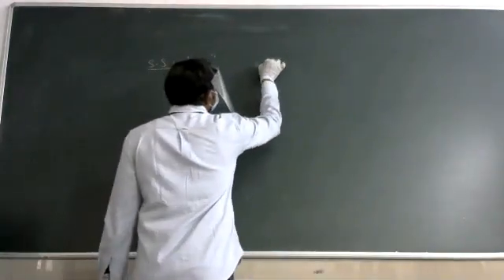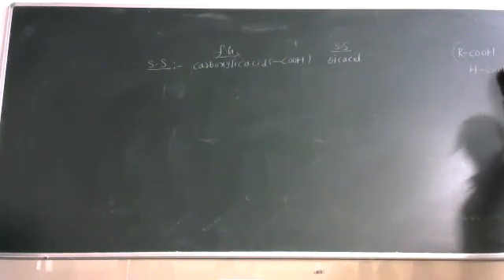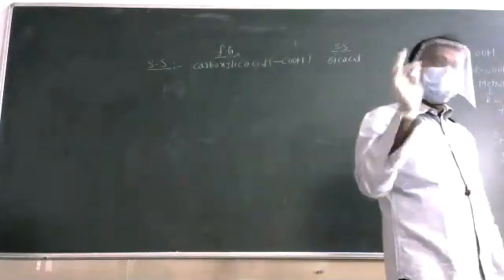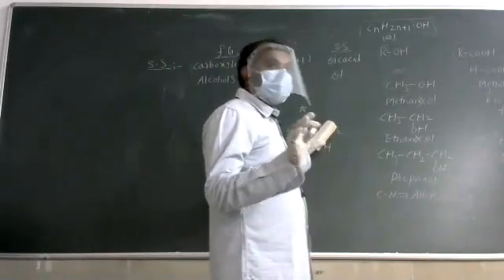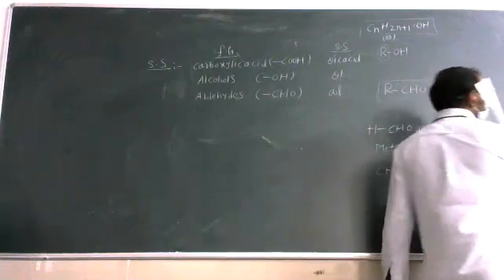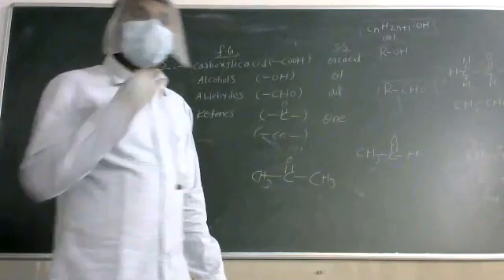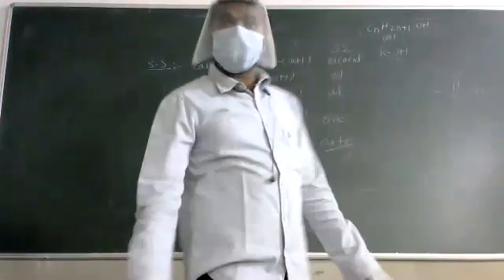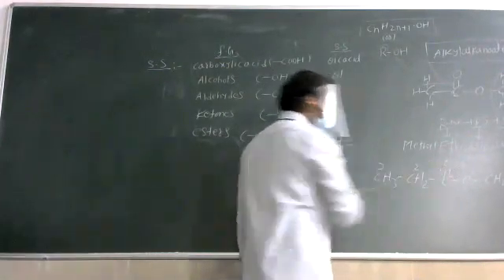NOMENCLATURE ORGANIC CHEMISTRY